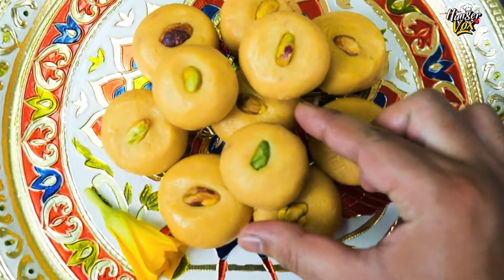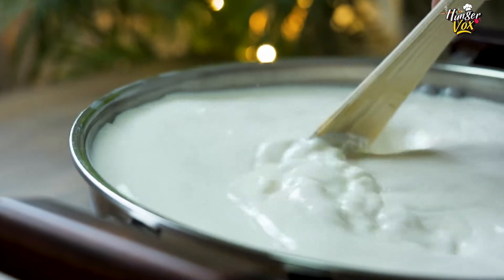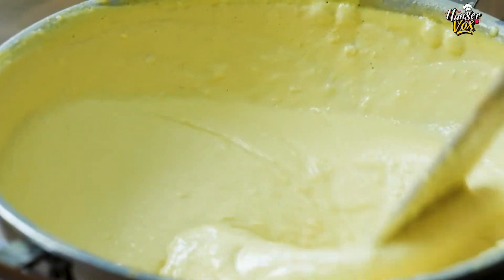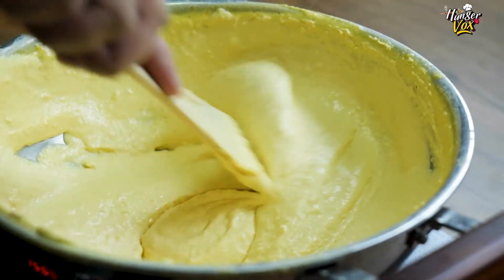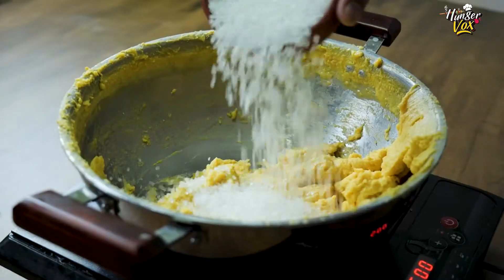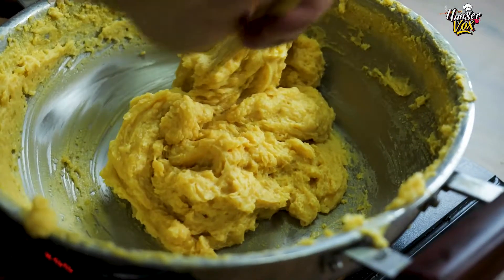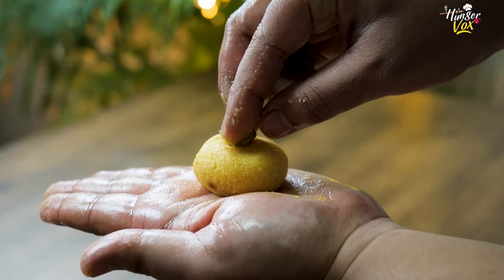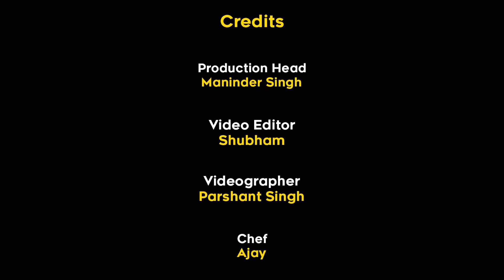Malai PEDA Recipe | JANMASHTAMI Special | Indian Dessert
Janmashtami is a special occasion, a day to spend with your close ones! Celebrate with them by trying out our special Malai Peda recipe all the way from Mathura! 😋😍

Malai Peda
Ingredients :
Milk - 3ltr
Sugar - 200 gm
Ghee - 100 ml
Saffron - 15 gm

Method :
1. Take a wok add milk and heat up reduce milk at a constant heat
2. When milk reduces the layer of cream becomes on the wall of wok clean it with the help of a ladle.
3. When milk becomes half add saffron to it and cook till their consistency.
4. When milk is reduced it will come in dough shape on that time add ghee to it and mix properly.
5. Add sugar and kewra in it and cook properly. Transfer in a bowl and cool at room temp.
6. once it's set at room temp. apply oil on hand. Take a small portion from the mixture and make a ladoo.
7. Press on top of the ladoo and that come in peda shape
8. Serve at room temp

ABOUT HUNGERVOX 🤤 🍕
Hungervox explores various realms of food styles, techniques, recipes, and cuisines delving into the scrumptious food, jaw-dropping preparations, and the laid out, step-by-step recipes! Street & in-house food; our viewers are given the best of both worlds. We have been touring cities and street-food hubs across India, and finding some of the best and most famous street-food spots, some of the most creative vendors, and some of the best foods in these cities.

Currently, we are touring the country in search of the best street food spots! Let us know if we have left out, or should cover some other spots in town! Also, let us know how you are liking our videos by giving us your valuable feedback. What city we should cover next? ✈️

Do let us know how you like our videos in the comment section below! 👍

Your help is appreciated! ❤️